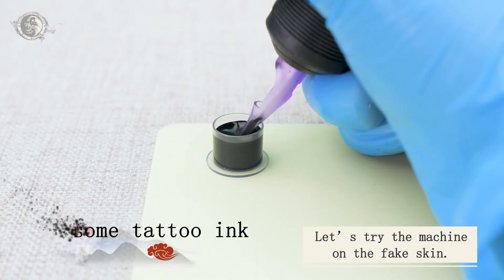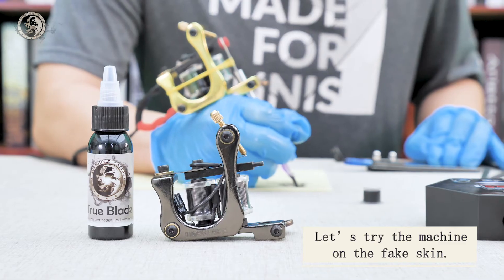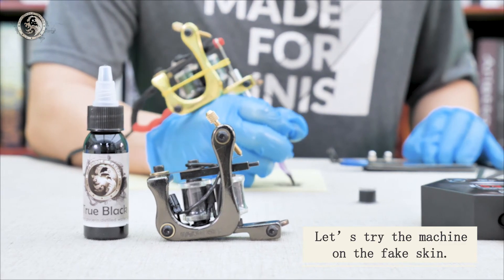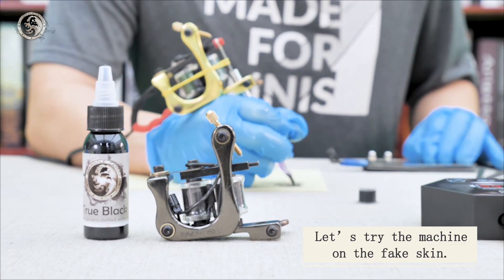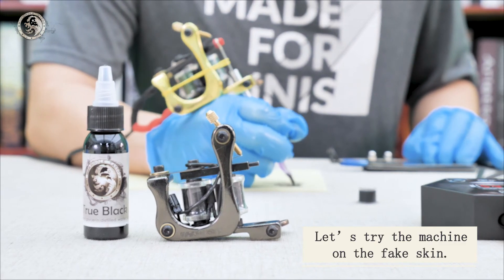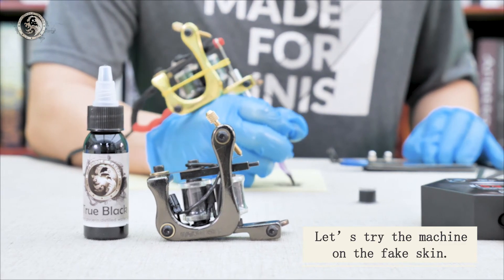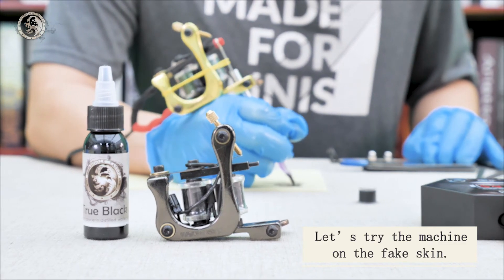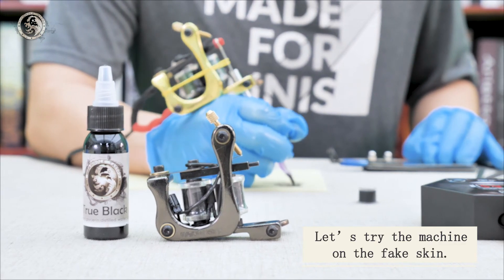How to assemble a tattoo gun kit TK107 | Wormhole Tattoo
This tattoo kit has 2 tattoo machines. One liner machine and one shader machine.
0:17  What does the kit include?
1:23 How to adjust a tattoo machine
2:03 How to assemble a tattoo kit
Link for this tattoo kit👇👇